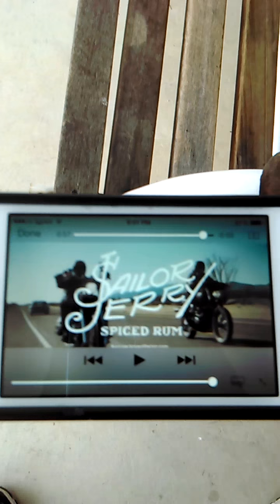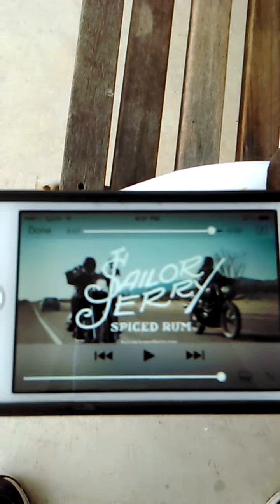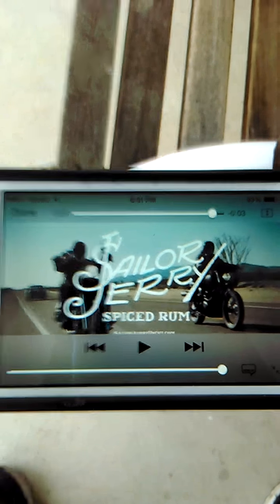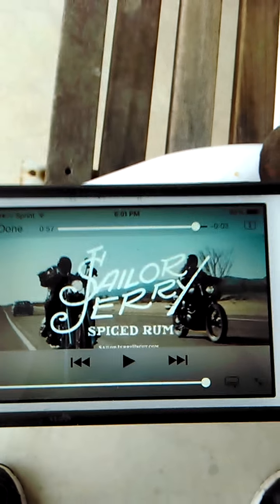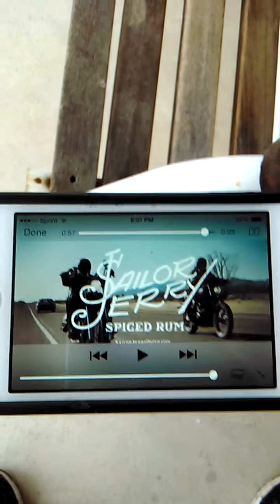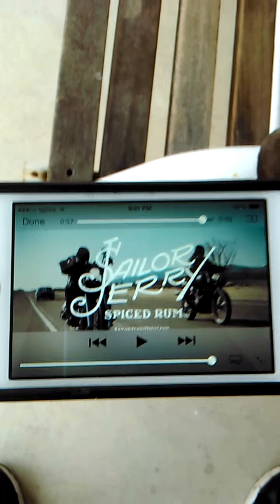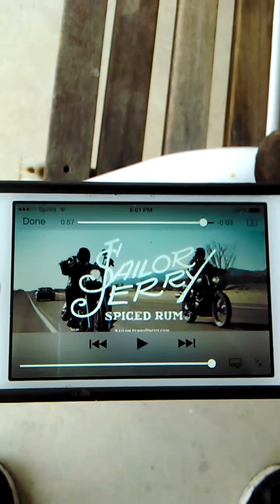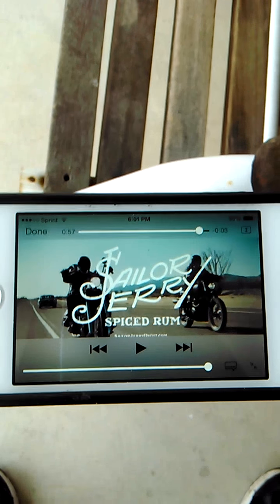Flat Earth Predictive Programming...Again!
Find the original commercial here...

Close your eyes and listen to the narrator.  The Flat Earth reveal is all by design.  It's a PR campaign with many corporations